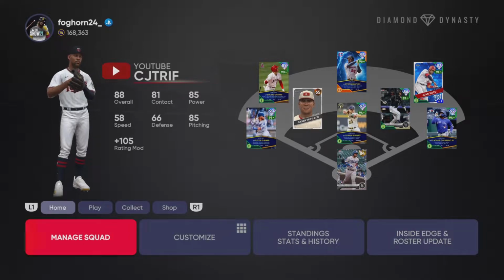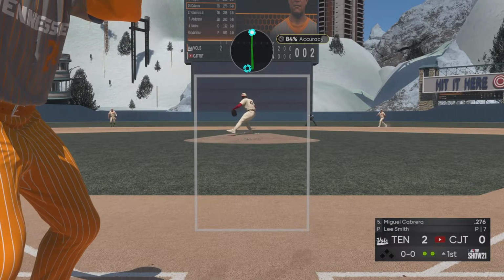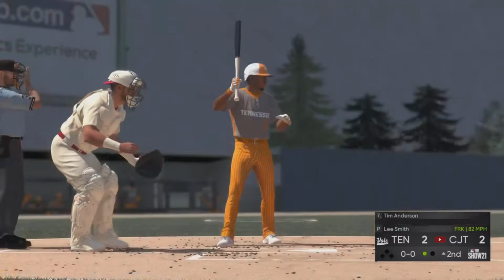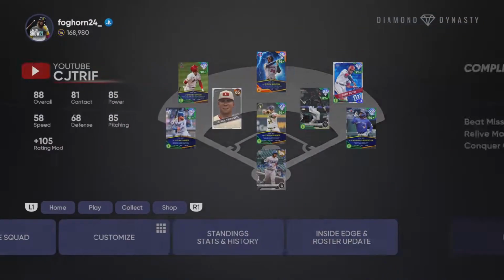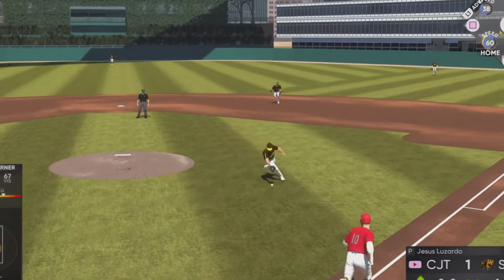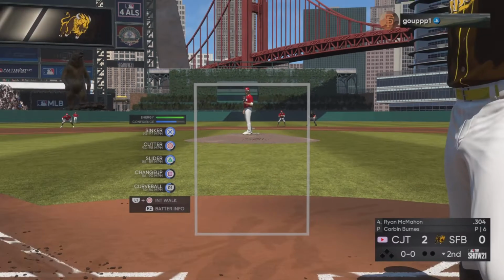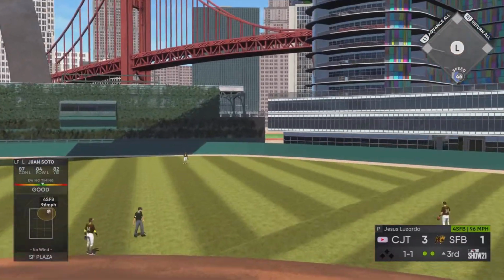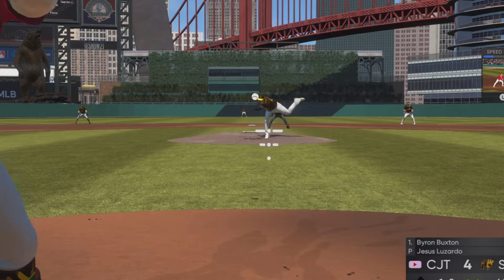I used Lee Smith as an OPENER & Ryan McMahon hits 3 home runs! |Mlb the Show 21